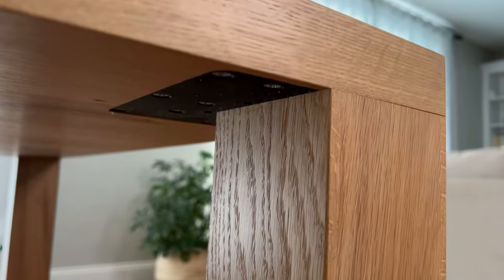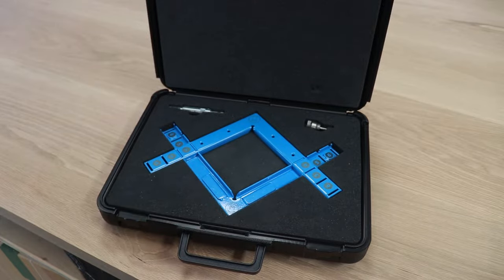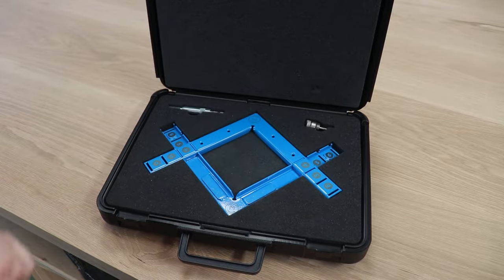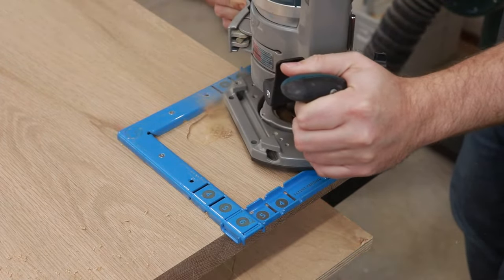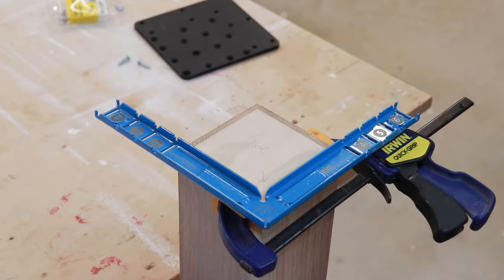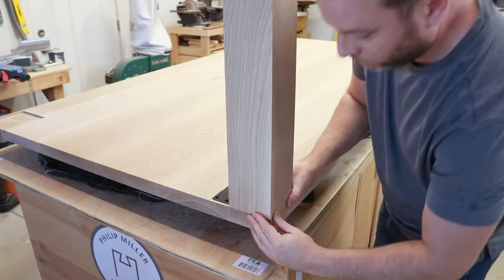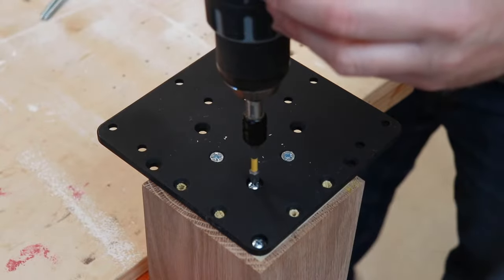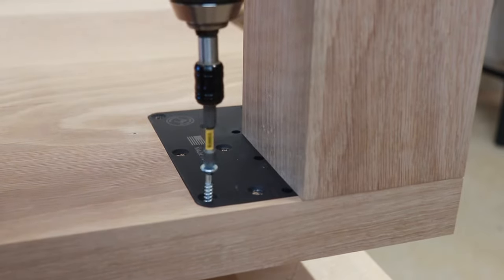The easy way to attach a table leg to a table top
There is a new way to attach a table leg to a table top. You can use an Adjustable Mortise Jig & Tenon Fastener System™.  This uses a special jig and tenon system to attach a table leg flush to a table tops corner.

Chapters:
0:00 The Adjustable Jig Mortise And Tenon System™
0:15 What Comes With The Kit
1:13 Index The Jig On The Table
1:26 Rout Out The Mortise
1:41 Remove The Jig
1:50 Indexing The Tenon On The Table Leg
2:20 The Mirco Adjustment Hole/Slot
2:43 Securing The Tenon Fastener To The Table Leg
3:15 Attaching The Leg To The Table
3:33 Installed Table Leg

🧰  TOOLS

• Plunge Router
• Cordless Drill

🏷️  HARDWARE
The screw sizes depend on the tenon fastener size. #10 screw will work with the 4x4 and 5x5 tenon fastener. #12 can be used for the 6x6 tenon fastener. I recommending using 3in screws and a longer 5in-8in screw for the center.

🎵 MUSIC

📹  FILMING EQUIPMENT